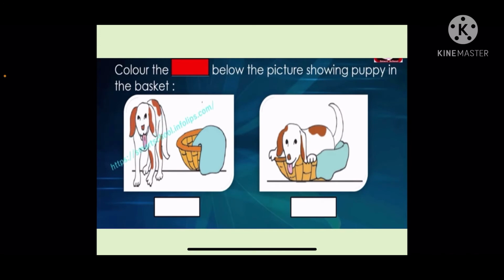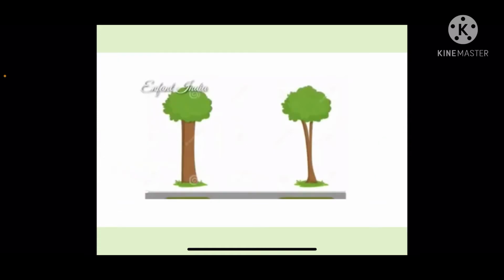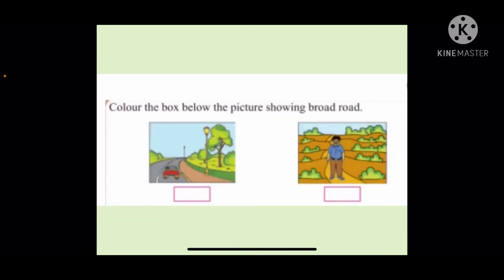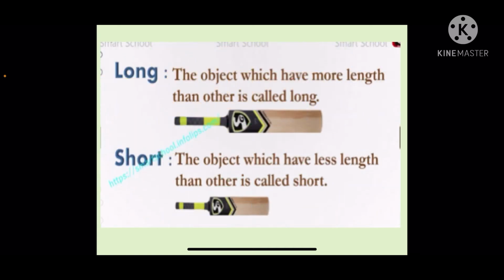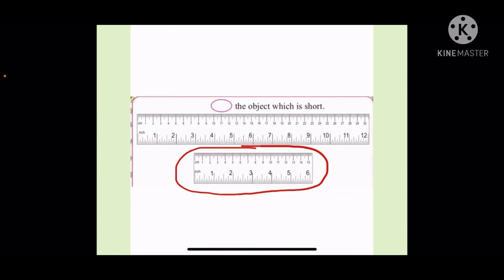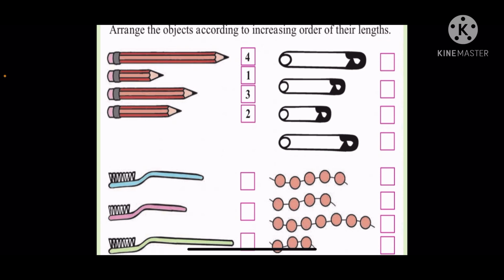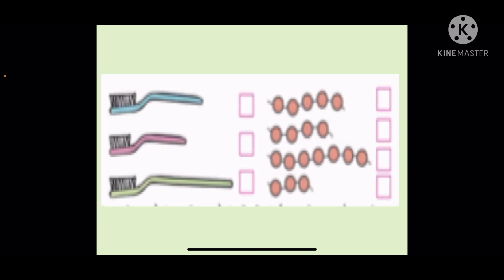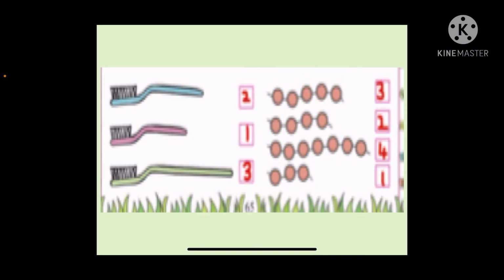In- out, broad - narrow, long - short — Std 1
In- out, broad - narrow